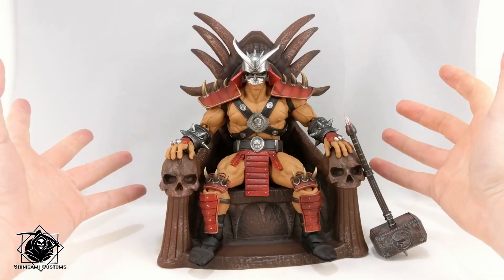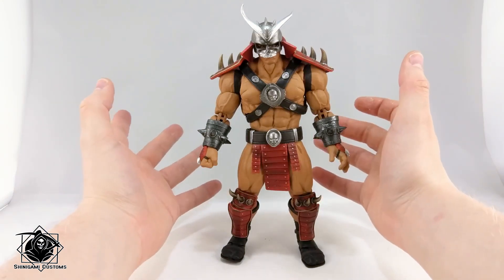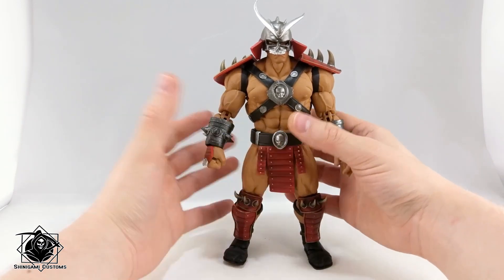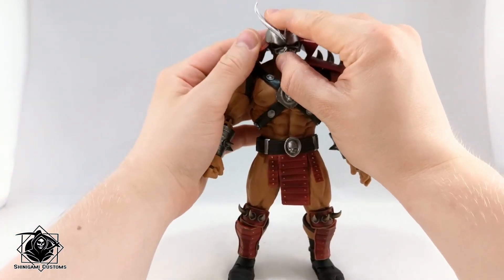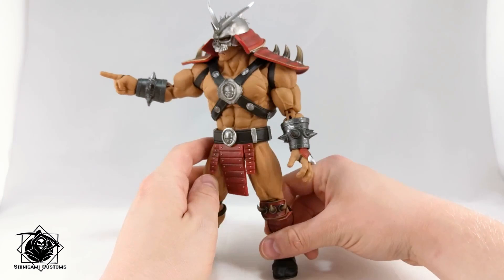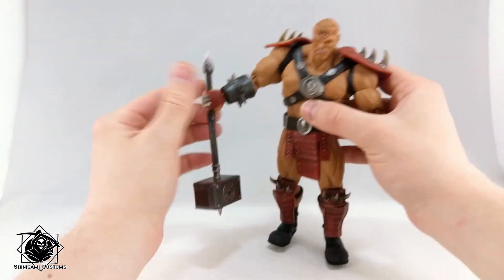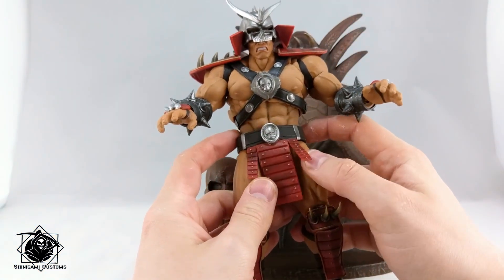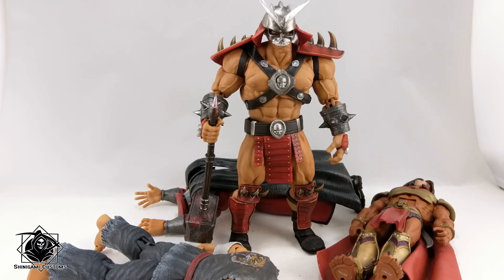(ENG) SC516 - Storm Collectibles Mortal Kombat II Shao Kahn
Storm Collectibles Mortal Kombat II Shao Kahn

SRoS Shinigami Custom Quick Fix english ver. eng version

• Track Info:
Title: Adventures
Artist: A Himitsu